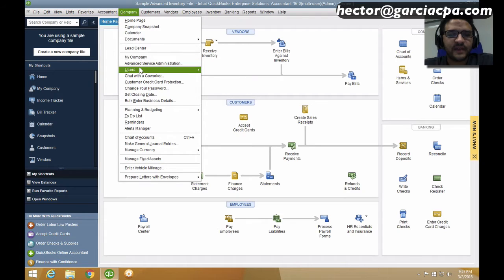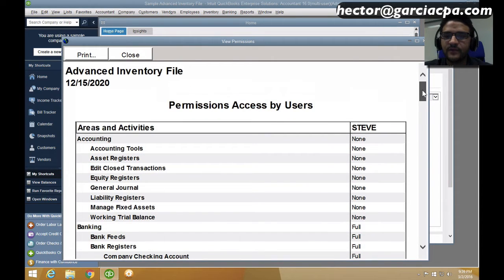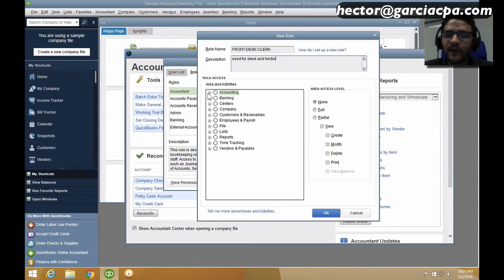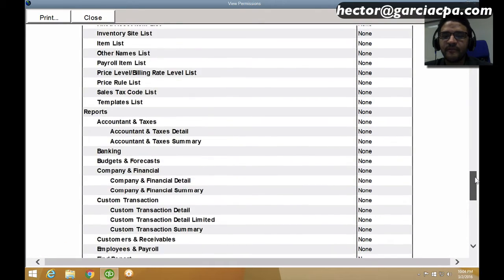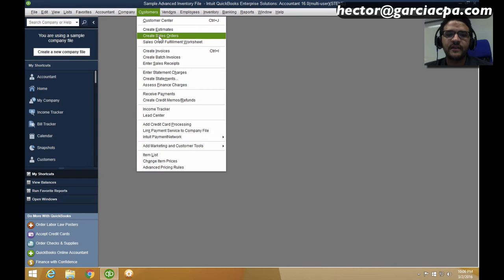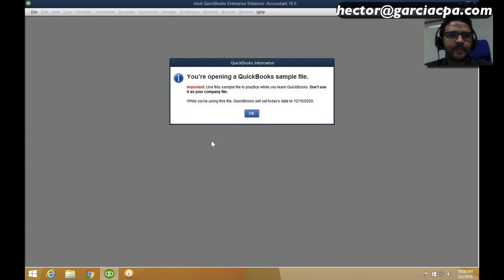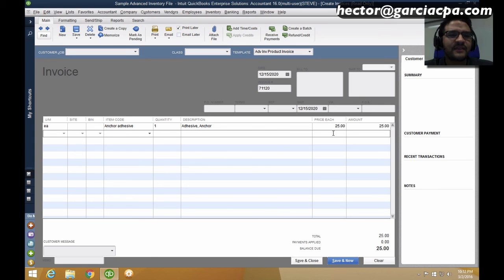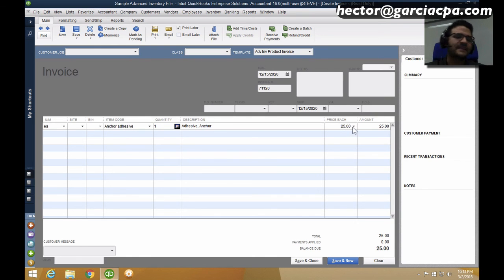QuickBooks Enteprise: User Permissions / Access Restrictions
Changing user access permissions and access restrictions based on areas and activities by Hector Garcia